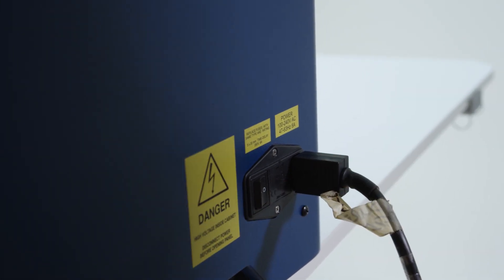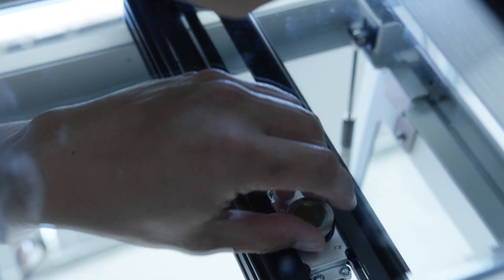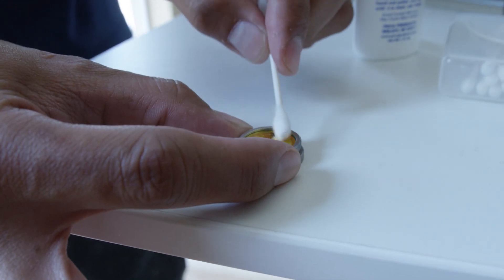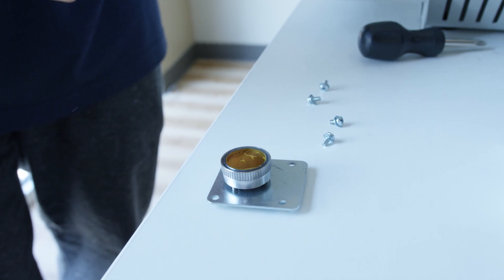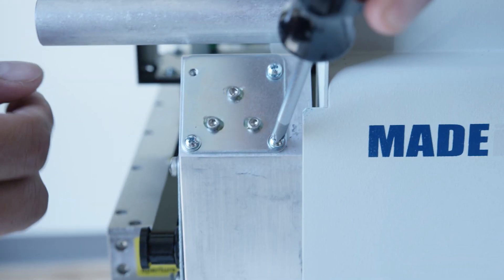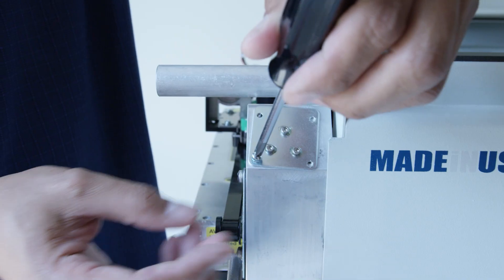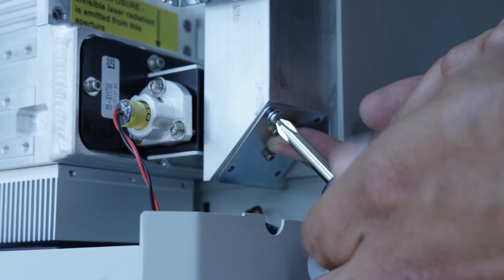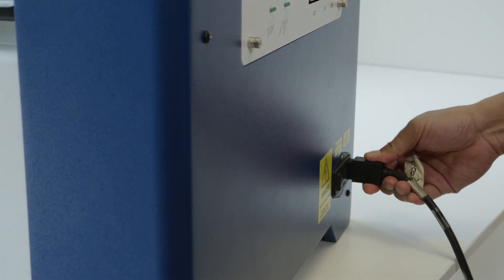Cleaning the Epilog Zing Optics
Ensuring your optics are clean will help your laser system perform its best. If smoke, resin, or other contaminants are allowed to accumulate too heavily, they will reduce the available laser power and may cause damage. Dirty optics can also greatly reduce the engraving and cutting quality of your machine so it's very important to keep them clean. Follow this video for a step-by-step guide to cleaning the optics of the Epilog Zing.

Epilog Laser
16371 Table Mountain Parkway · Golden, CO 80403 · USA